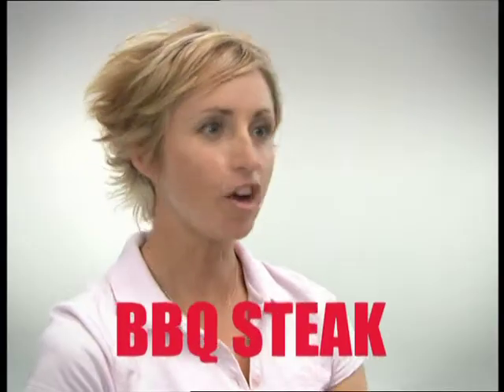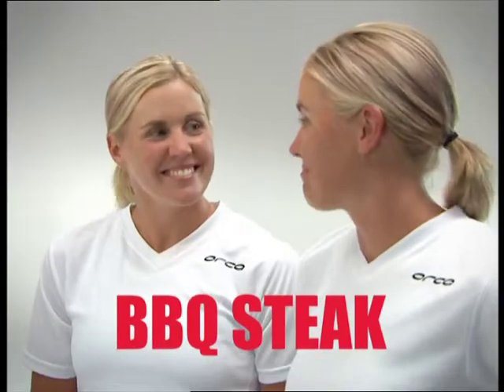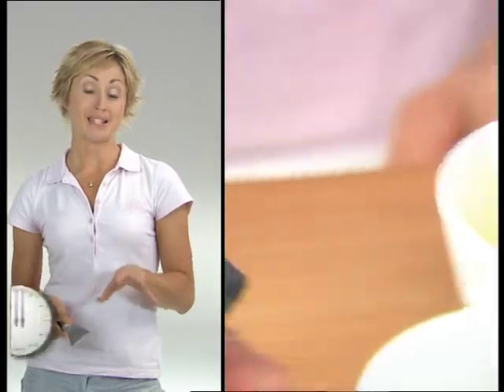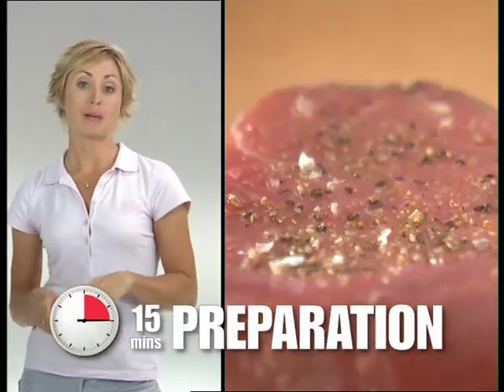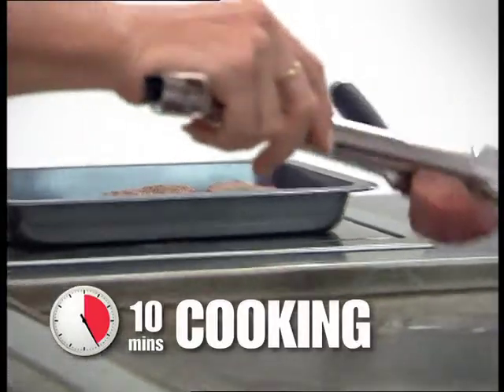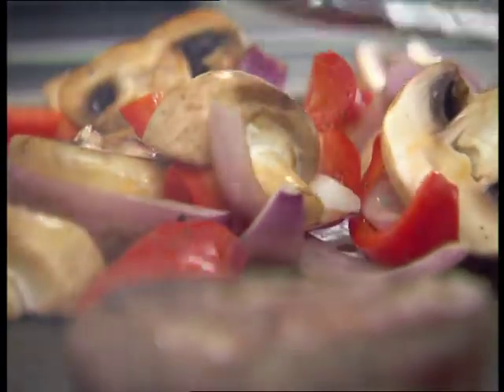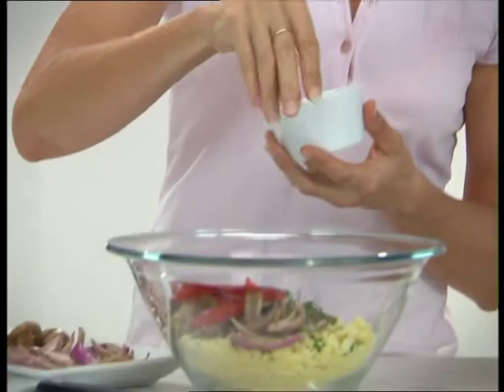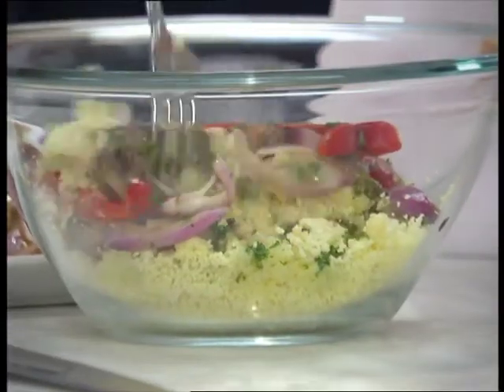Beef Steaks with Warm Vegetable and Couscous Salad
Beef + Lamb New Zealand Ambassadors, Caroline Evers-Swindell, Georgina Earl (formerly Evers-Swindell) and Sarah Ulmer, take us through a simple yet delicious summer barbecue recipe: Beef Steaks with Warm Vegetable and Couscous Salad.